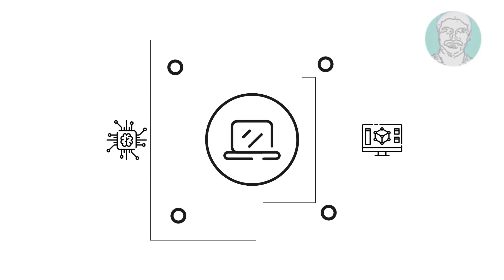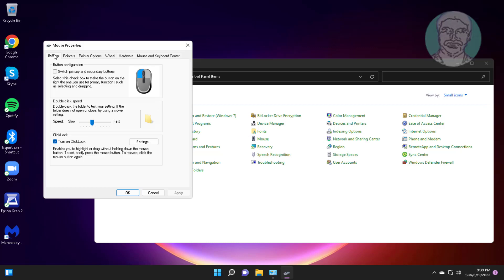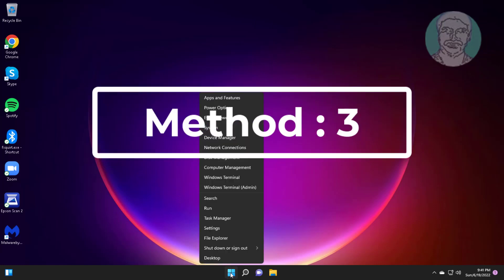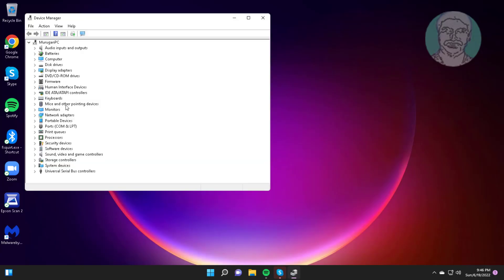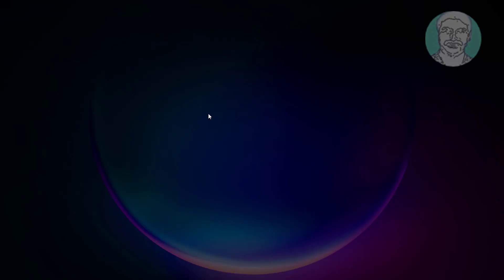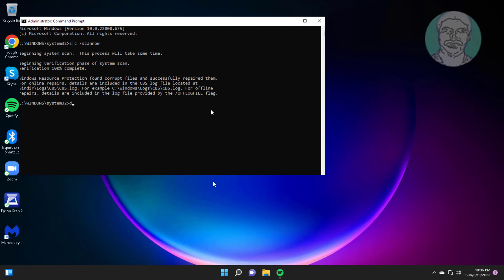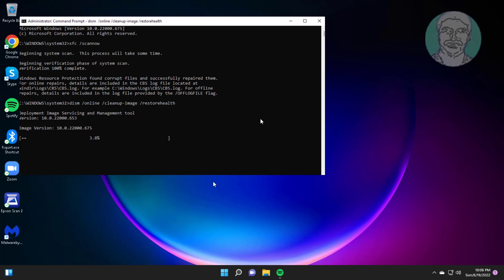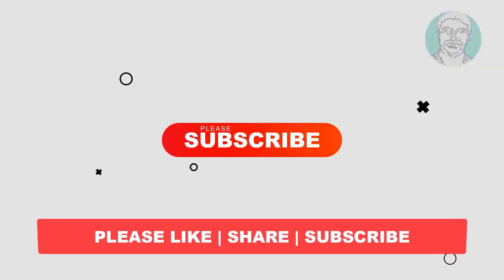Fix Mouse is Highlighting Everything When I Click In Windows 11/10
This Tutorial Helps to Fix Mouse is Highlighting Everything When I Click In Windows 11/10

00:00 Intro
00:10 Method 1 - Change Mouse Properties
00:40 Method 2 - Change Accessibility Options
00:59 Method 3 - Update Mouse Driver
01:26 Method 5 - Uninstall Mouse Device
01:50 Method 6 - System File Checking
03:21 Closing